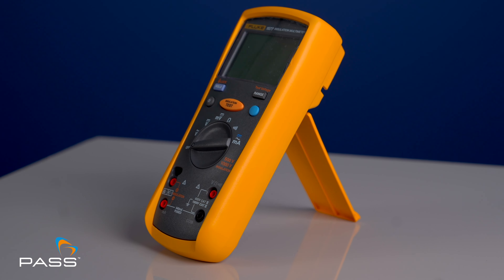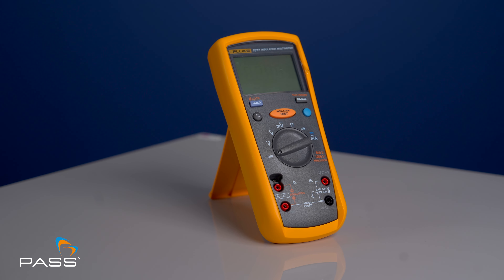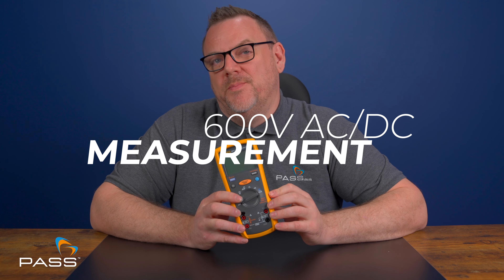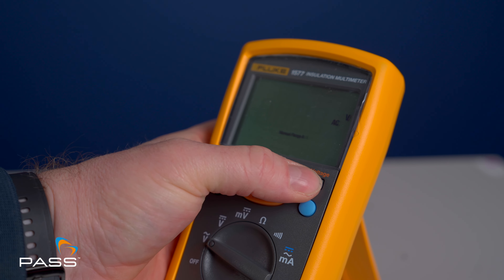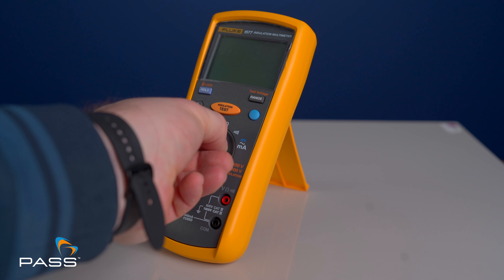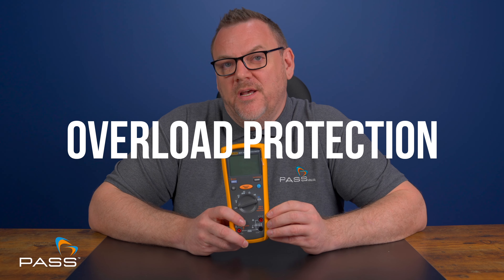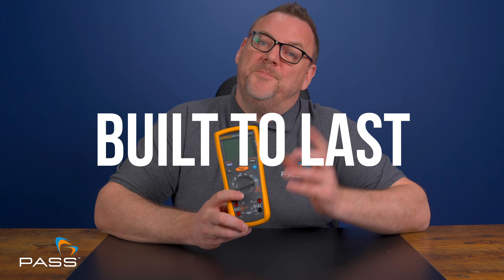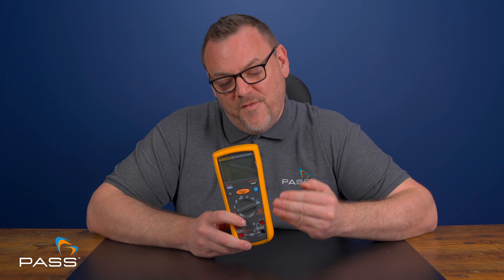Don't buy Fluke 1577 Multimeter before watching this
Welcome to the definitive review of the Fluke 1577 Digital Insulation Tester & Multimeter! Whether you're an electrician, technician, or DIY enthusiast, having a reliable multimeter and insulation tester is vital. In this detailed video, we explore why the Fluke 1577 Digital Insulation Tester & Multimeter is an essential tool for accurate measurements, electrical troubleshooting, and insulation resistance testing, and why it's considered by many electricians as one of the best quality insulation testers on the market.

Chapters:

00:16 - Fluke 1577 Digital Insulation Tester & Multimeter Overview
00:57 - Fluke 1577 Build Quality
01:19 - Fluke 1577 Features
04:19 - Fluke 1577 Safety Features
04:48 - Fluke 1577 Versatility

🔧 Why Choose the Fluke 1577 Digital Insulation Tester & Multimeter?

Durability and Build Quality: Built to last with a rugged, ergonomic design that withstands tough job site conditions.
Versatile Features: Combines a quality digital insulation tester with a full-featured, true RMS digital multimeter in a single, compact unit.
Ease of Use: Intuitive interface with a large, backlit display for clear visibility in any lighting condition.
Accuracy and Reliability: True RMS technology for precise measurements, ensuring you can trust your data.
Safety: CAT IV 600V, CAT III 1000V ratings with built-in safety features to protect you and the instrument during use.
Value for Money: High-end features at an affordable price, making it ideal for both professionals and serious DIY enthusiasts.

📈 Detailed Features:

Insulation Resistance Testing: Measure insulation resistance up to 600 MΩ, suitable for both single-phase and three-phase systems.
True RMS Multimeter: Accurate readings for voltage, current, resistance, continuity, and frequency. Ideal for solving electrical problems and electrical diagnosis.
High Voltage Indicator: Warns of voltages present during insulation resistance testing.
AC/DC Voltage Measurement: Measures up to 1000V with precision, making it an ideal voltmeter for various applications.
Current Measurement: Measures up to 10A of AC and DC current.
Resistance, Continuity, and Diode Testing: Diagnose a variety of electrical issues efficiently, including ring circuit continuity test and earth continuity resistance test.
Min/Max/Average Recordings: Track fluctuations in measurements for comprehensive analysis, helping in electrical troubleshooting and identifying current leakage.

Electricians and Technicians: Professional-grade tool for quality insulation resistance testing and accurate measurements.
DIY Enthusiasts: Reliable and versatile multimeter/insulation resistance tester for advanced home projects.
Anyone Needing Accurate Data: Ensure precise and trustworthy measurements for critical tasks, including dead testing electrical circuits.

👍 Enjoyed this Review?